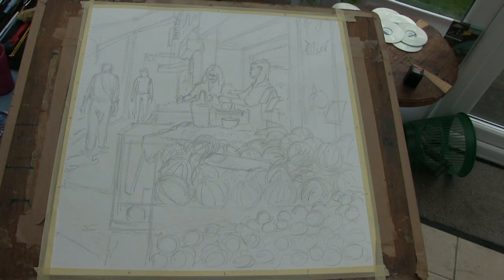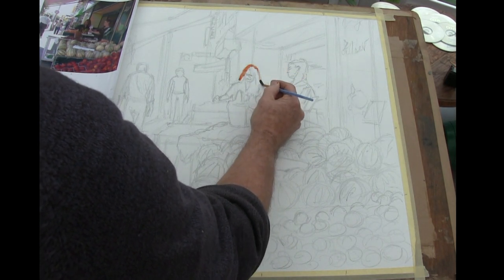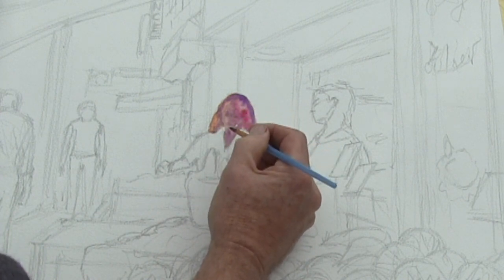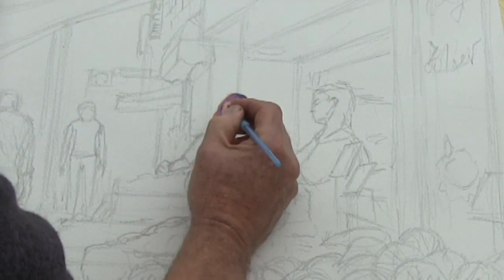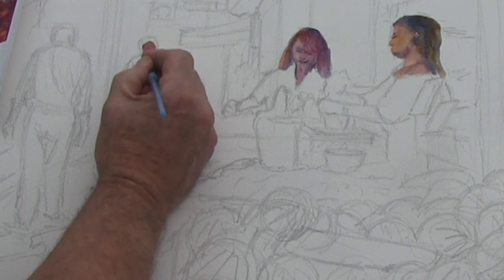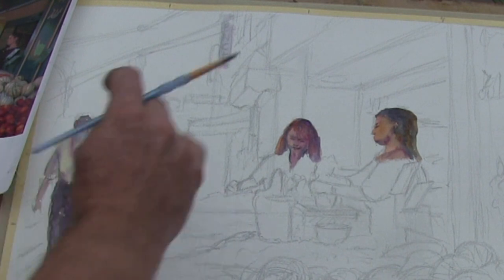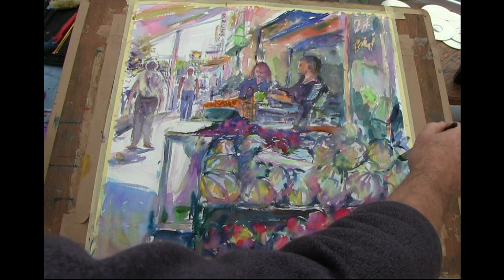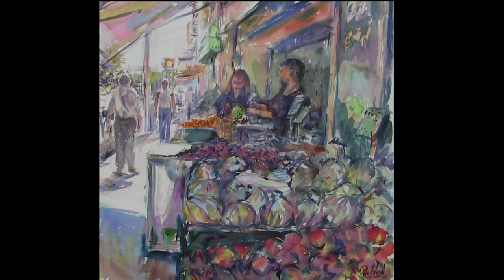Provence fruit stall - Watercolour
A very enjoyable way to paint figures and a French street scene loosely. Plus not having to become too involved and bogged down with details of fruit on the stalls.